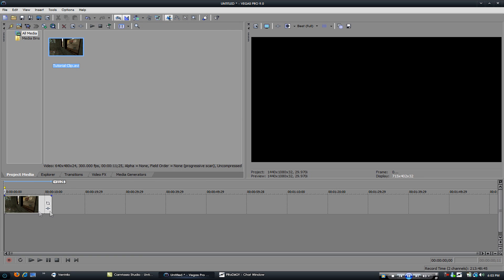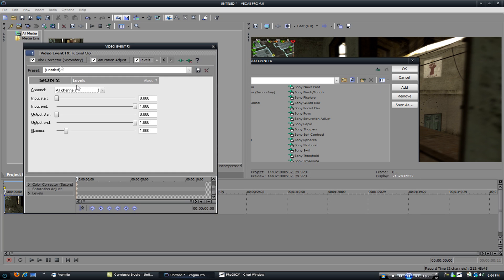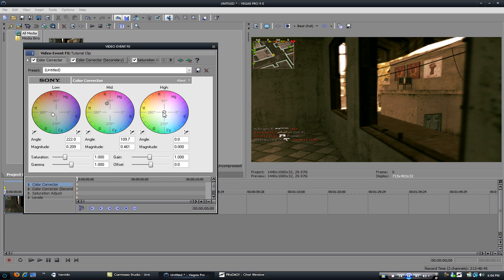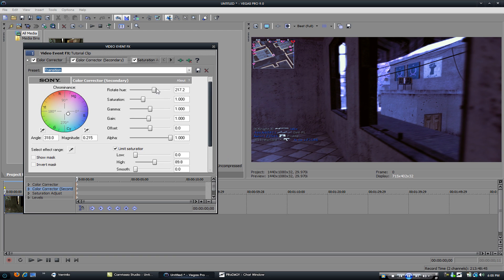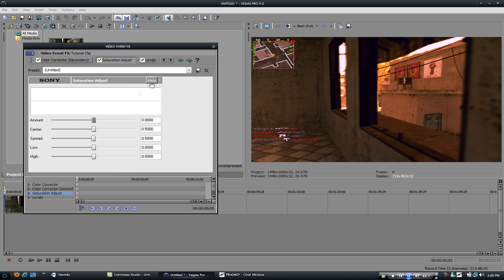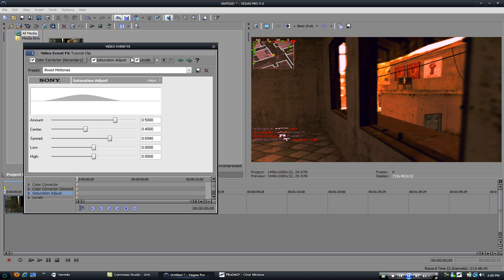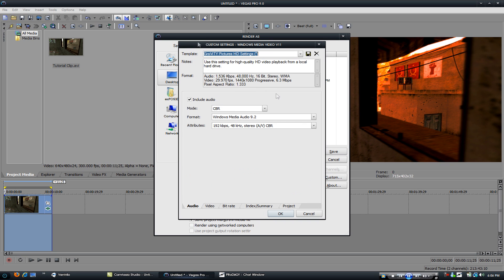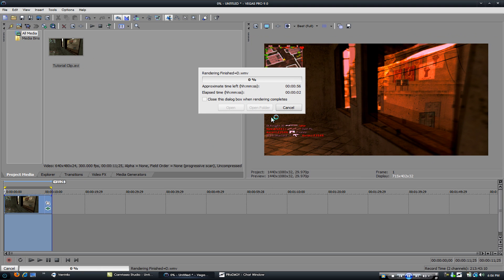Call of Duty 4 Color Correction Tutorial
Hey guys.. MuDKiPz here.
This is just a quick CC tutorial and my HD settings.
Very SIMPLE tutorial for everyone.